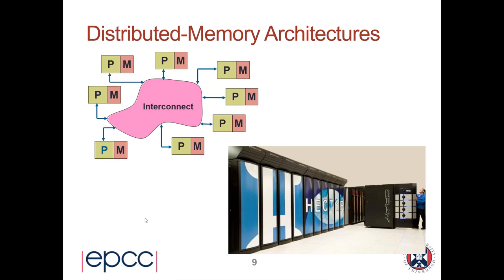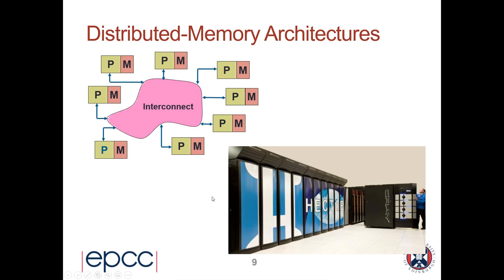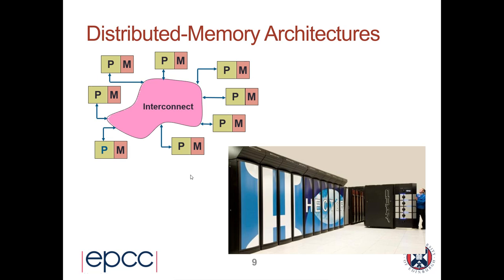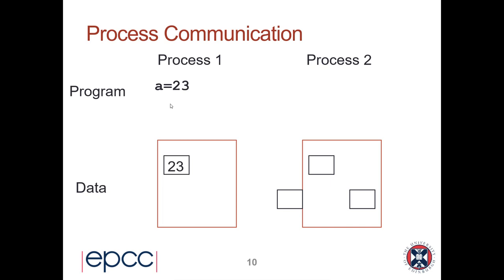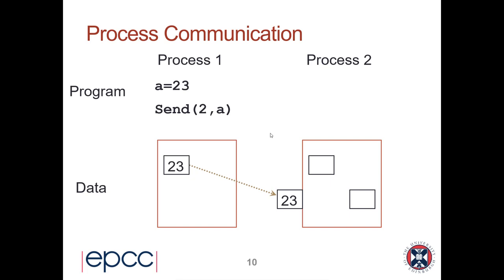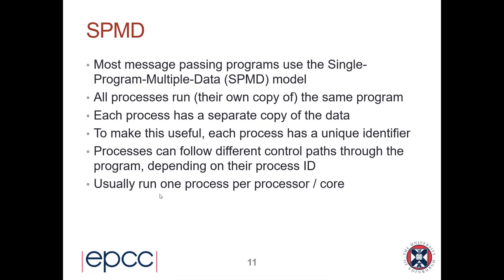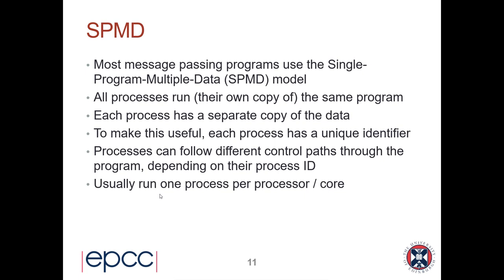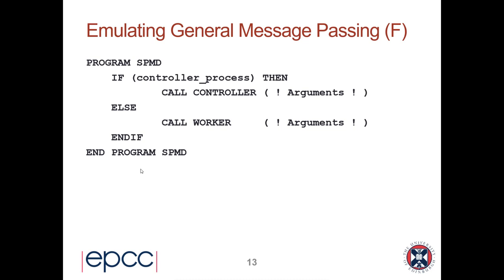MPP overview 2c